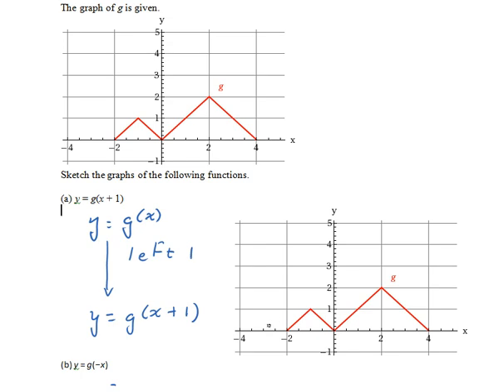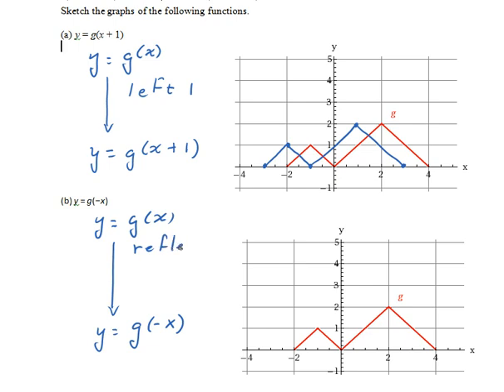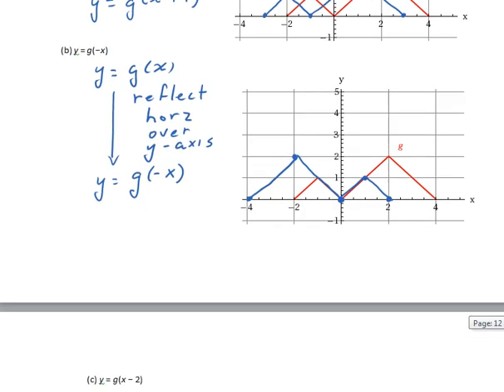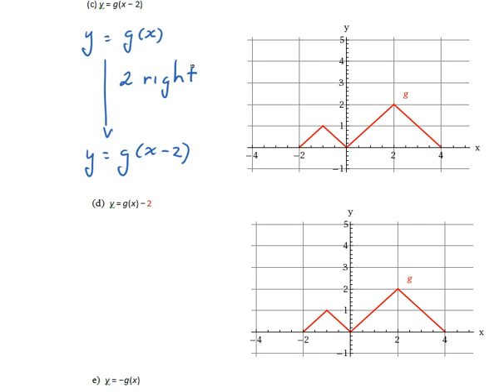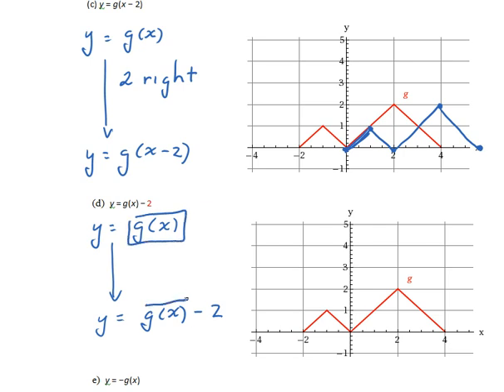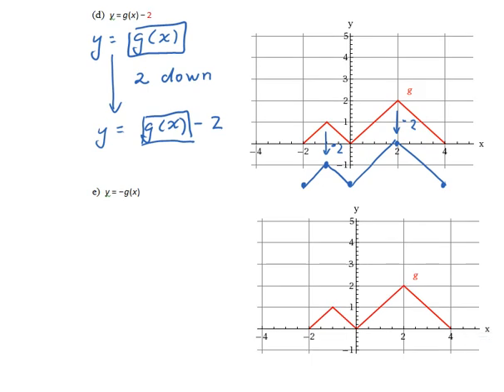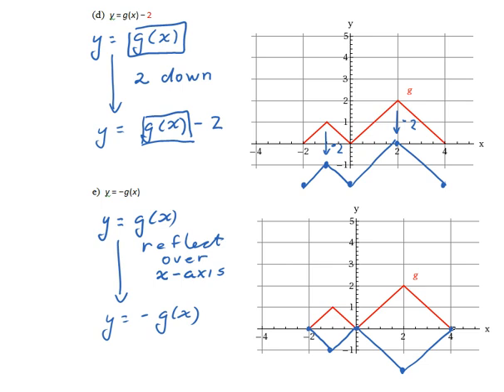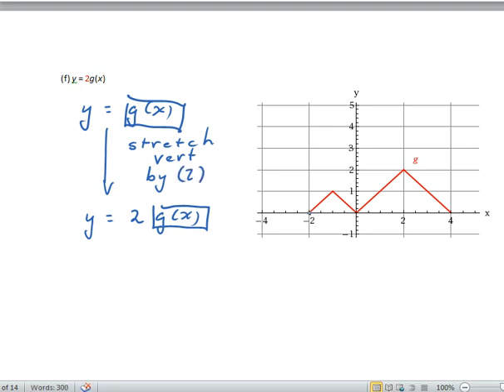Transform the Graph of Another Non Standard Function